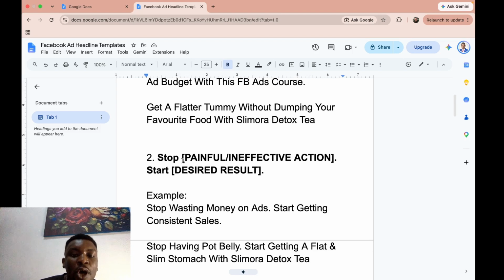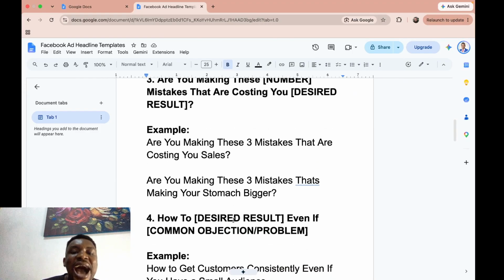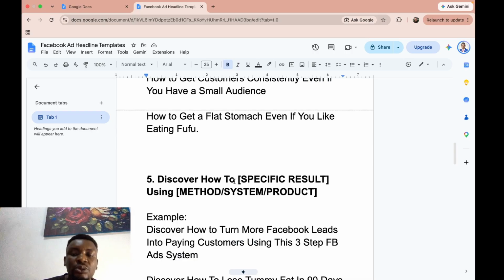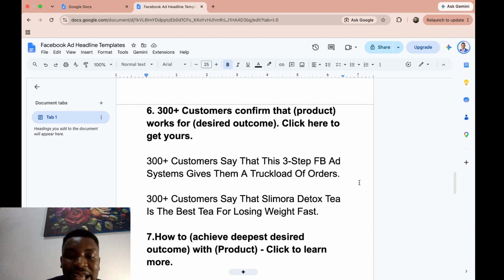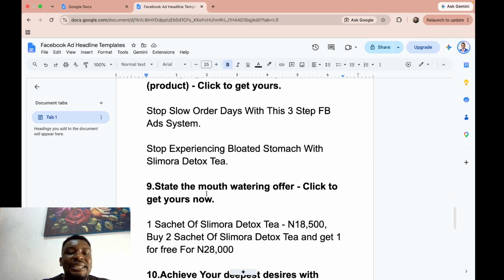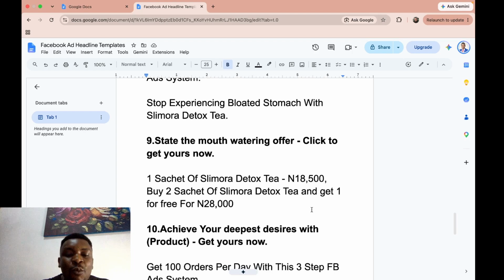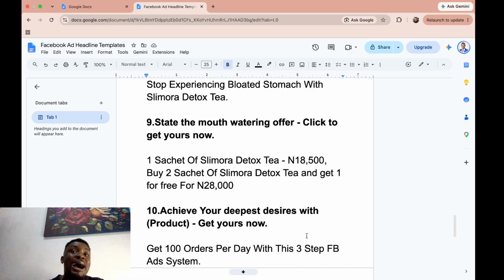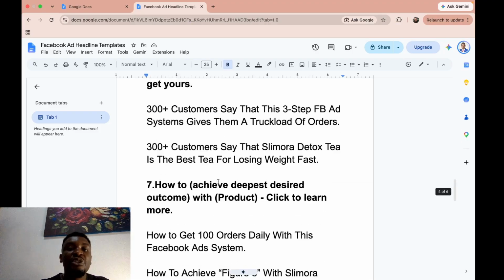How To Write Facebook Ad Headlines That Attracts Buyers -10 Step By Step Template.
Want to write **Facebook ad headlines that grab attention and attract buyers?** In this video, I’ll show you **10 step-by-step Facebook ad headline templates** you can use to create compelling headlines that make people stop scrolling, pay attention, and take action.

Your Facebook ad headline can determine whether someone keeps scrolling or clicks to learn more. That’s why knowing how to write **high-converting Facebook ad headlines** is an important skill for anyone running Facebook ads, selling products online, or working in digital marketing.

In this video, you’ll learn:

✅ How to write attention-grabbing Facebook ad headlines
✅ 10 proven Facebook ad headline templates
✅ How to turn customer problems into powerful headlines
✅ How to create headlines that attract potential buyers
✅ How to make your Facebook ads more compelling
✅ How to use proven headline structures instead of guessing what to write
✅ How to create multiple Facebook ad headline variations for testing

💬 **Do you want the Facebook Ad Headline Template?**

**Signify in the comments section by typing “TEMPLATE” and I’ll know you want it.**

GET ANY OF MY COURSES AND LEARN
Millionaire Maker Hot Products Blueprint: A list of hot products you can start selling to kickstart your ecommerce business.

Profitable Email & Whatsapp Marketing 6 Figure Sales Funnel Creation. MASTERCLASS: You will learn how to use Email and Whatsapp marketing to sell your products and make money

How To Double The Amount Of Money You Make From Every Customer That Buys From You Using The Interest Sell-Up Funnel

Profitable Copywriting: Learn How To Write Profitable & Persuasive Sales Letters That Make Customers Beg You To Take Their Money In Exchange For Your Product

How To Turn Your Facebook Ad Profile Into A Money Making Machine: This E-book will show you a step by step guide to making at least 100k to 500k from marketing and selling your products and services on your profile without spending on ads.

Done For You “Brand To Cash” Sales Funnel System - I will help you create a profitable and persuasive sales funnel from start to finish that turns your business into a cash printing machine.